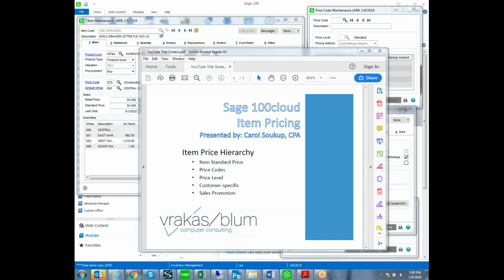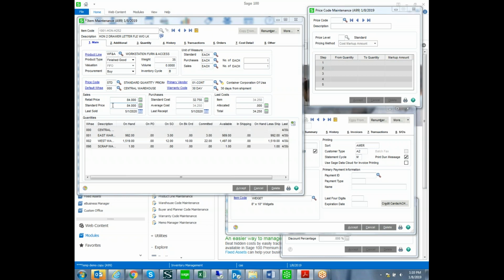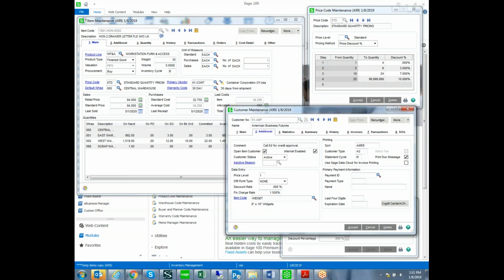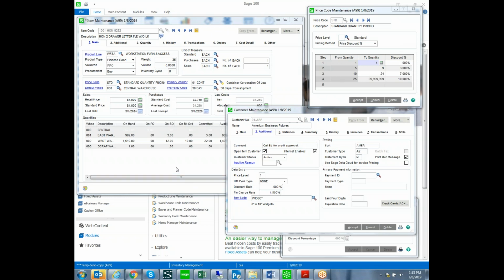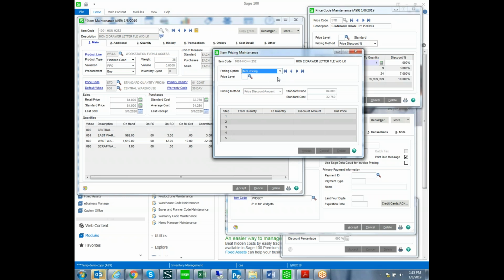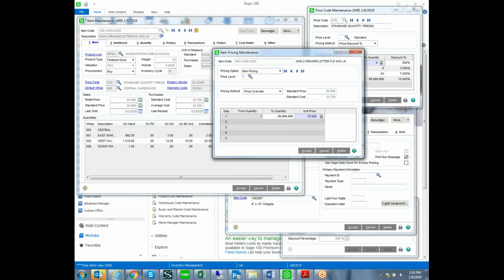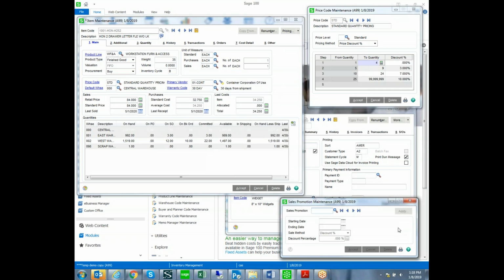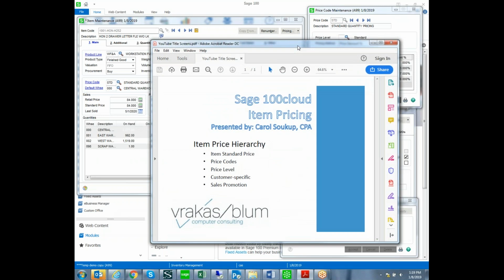Sage 100cloud Item Maintenance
Learn more about Sage 100 item maintenance price hierarchy - item standard price, price codes, price level, customer-specific, sales promotion and more!